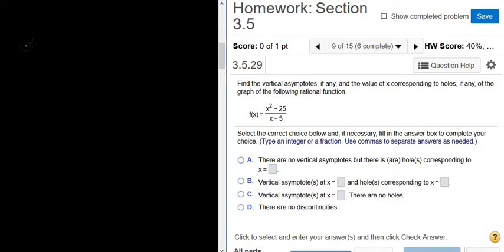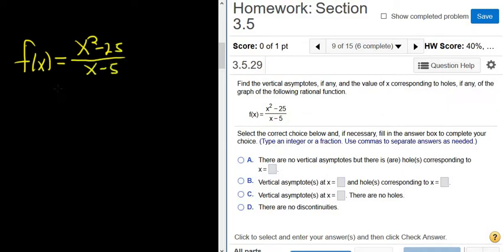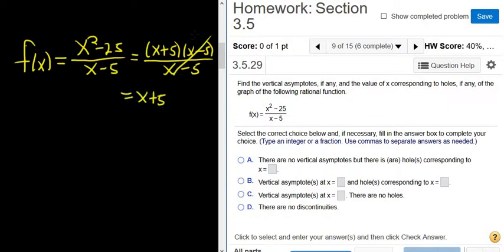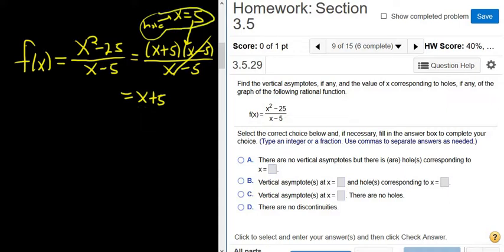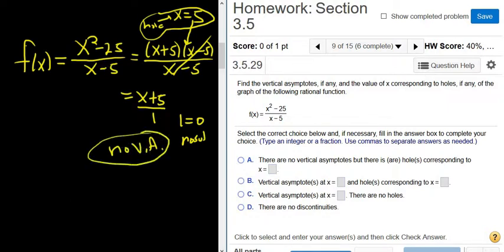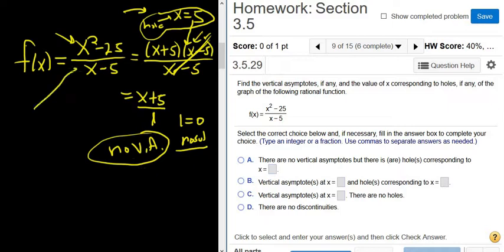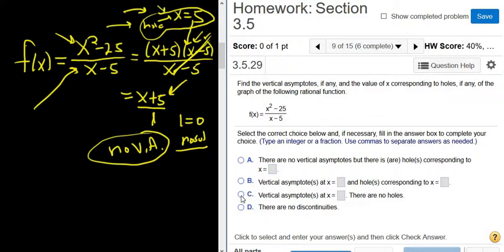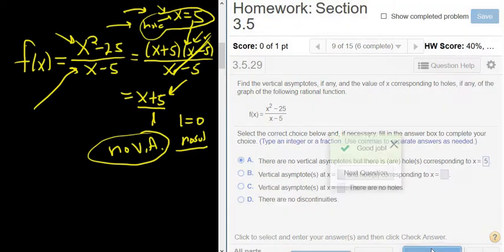Vertical Asymptotes and Holes of f(x) = (x^2 - 25)/(x - 5) MyMathlab